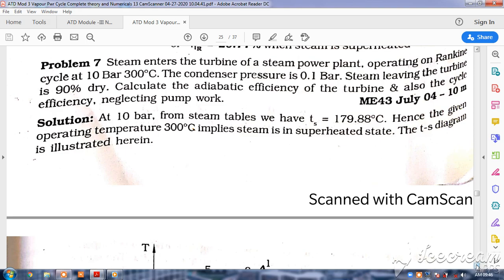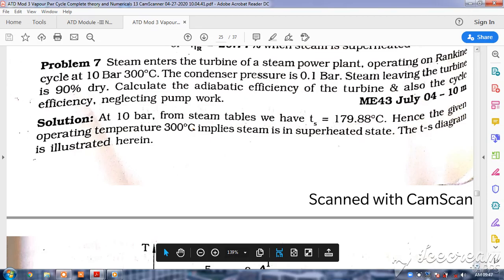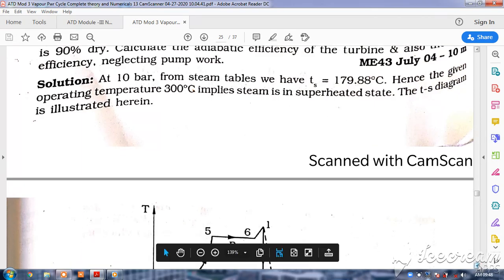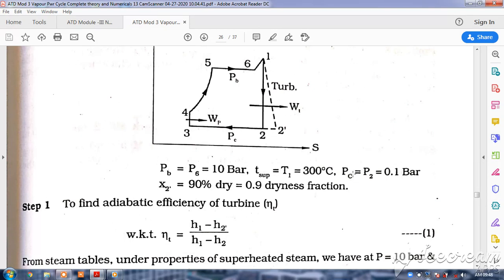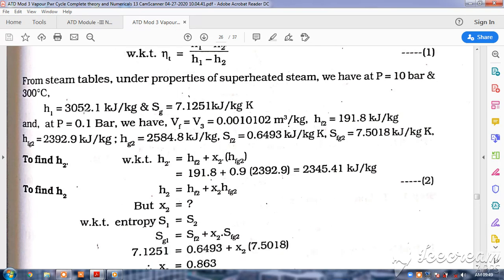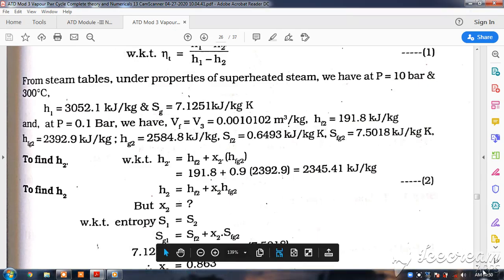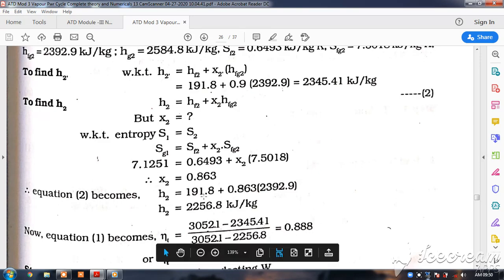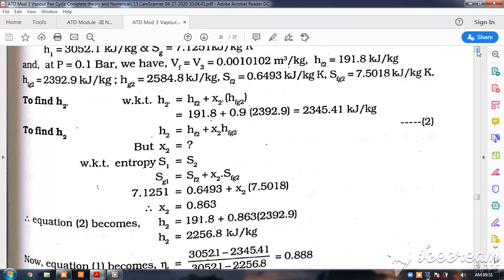ATD Mod 3 Numerical 7 part 1 Vapour Power Cycles by Dr. S. D. Mane